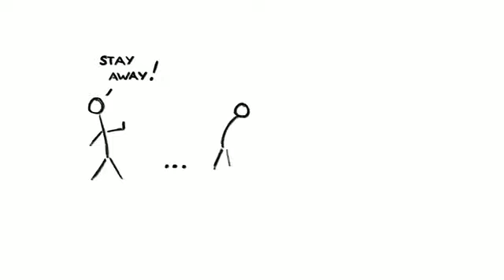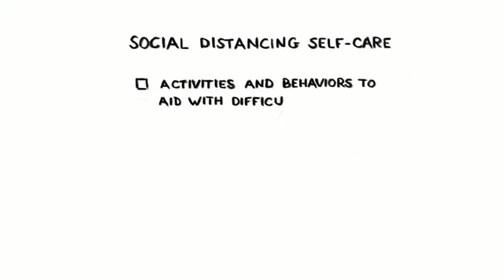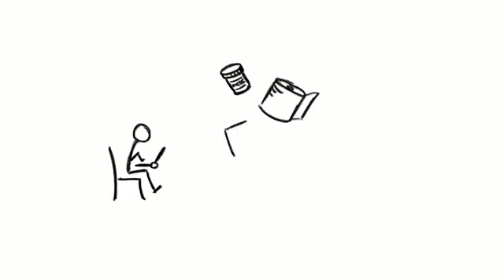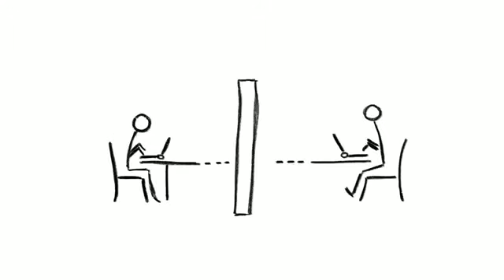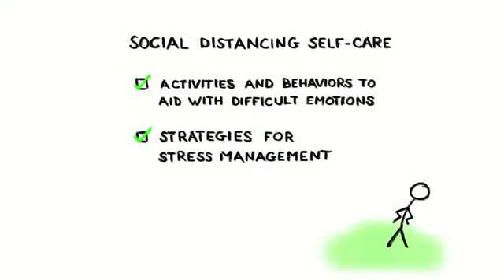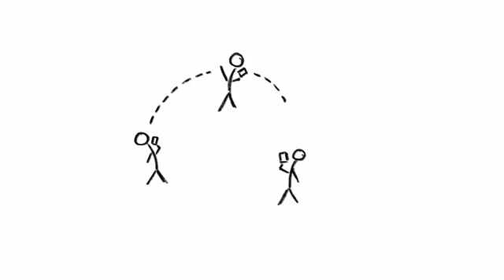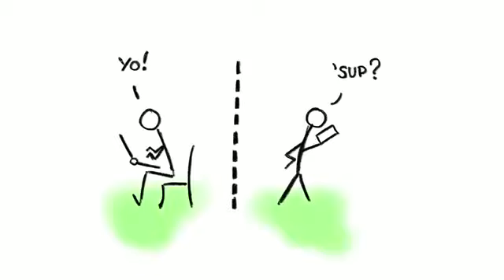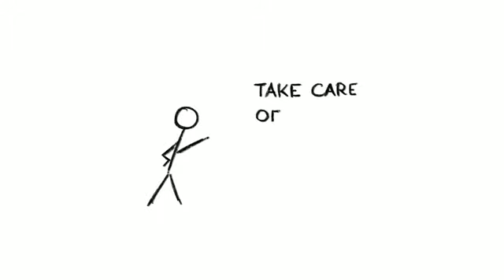A Guide to Self Care while Social Distancing Risk Bites